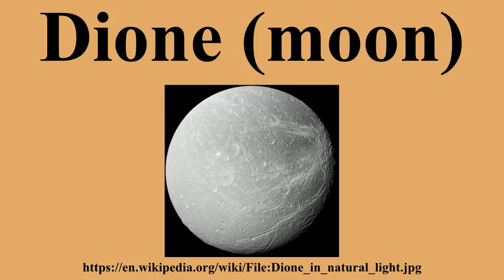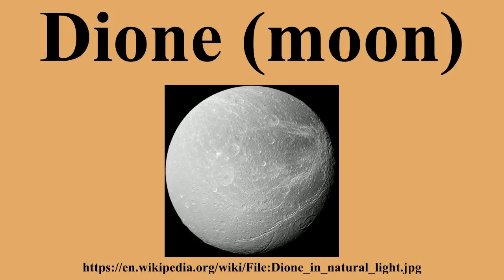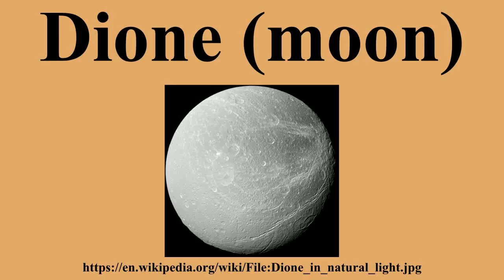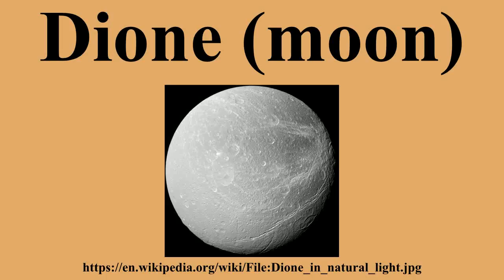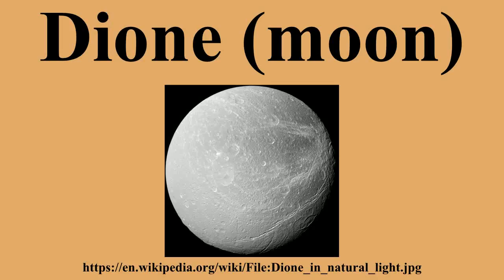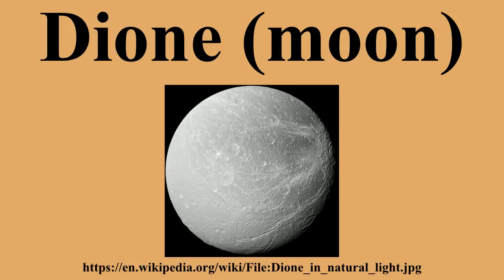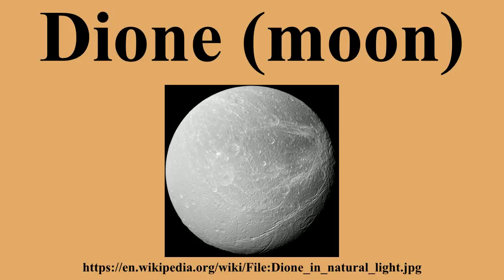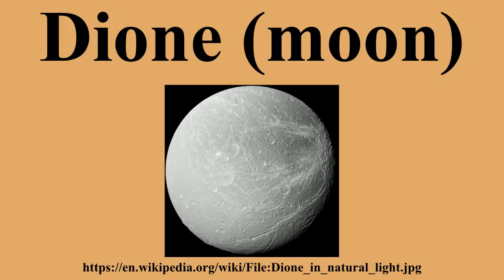Dione (moon)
Ad-free videos.

Dione is a moon of Saturn.It was discovered by Italian astronomer Giovanni Domenico Cassini in 1684.It is named after the Titaness Dione of Greek mythology.It is also designated Saturn IV.

---Image-Copyright-and-Permission---
About the author(s): NASA
---Image-Copyright-and-Permission---